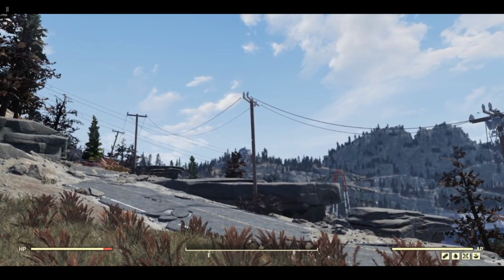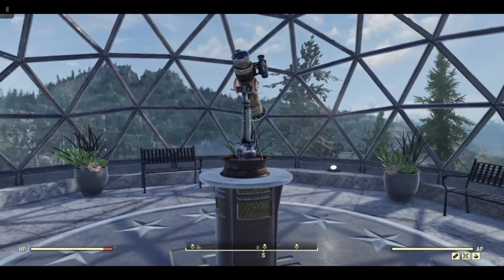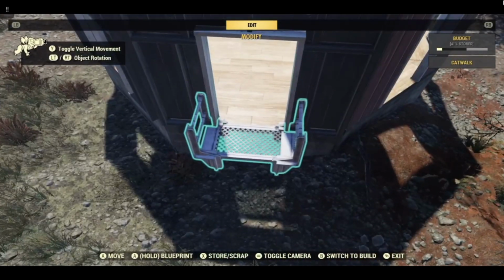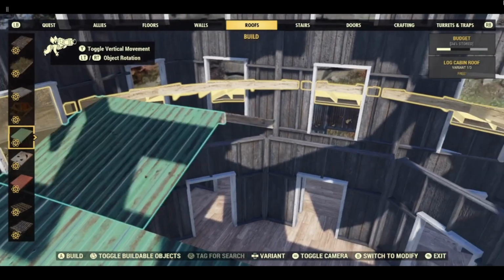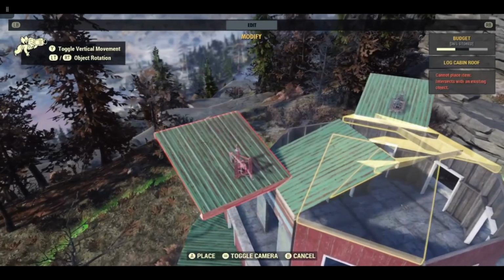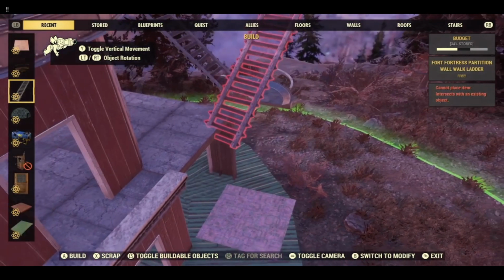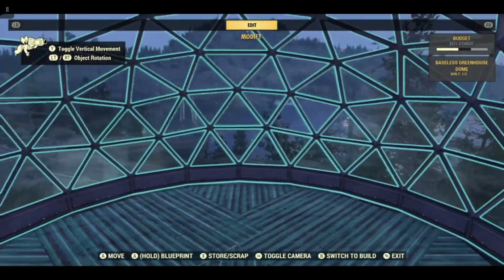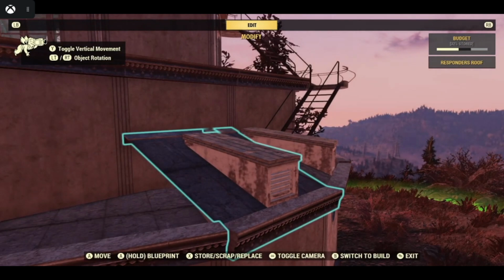Fallout 76 - How to build the Observatory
Join me to learn how to build this dramatic observatory.  This build is advanced and you will need circle blueprints, links below on how to make them.

Build order check list:

1.  Place a foundation so that you can green state a large circle blue print.
2.  Build out foundations to the edge of the build area.
3.  Off-set by a quarter.  Remove 2 foundations at the centre, line up foundations to place a small circle.
3.  Double wall bottom ring of walls if you want.  Add two more storeys, remove middle storey.
4. Remove all the foundations except the middle one.
5. Snap in a big circle.
6. Add a foundation and staircase at the back and a large upper floor to place a wall and door, remove wall and destory door.
7. Add roofs to the large circle and destory.
8. Add a 3x3 square on the foundations add 2nd storey.  Add bottom roofs for floors, Add top roofs, use edged set to get roof corners in. Remove bottom walls of square, lift roofs if stuck and check walls above are doorways.
9.  Add roof to small upper circle, add an extra set of flat roofs around.  Add freeplace wall for door, remove wall and destroy door.  Place dome, remove extra roofs and convert to edged roof.

Chapters
00:00 Intro
00:38 Camp tour
00:44 Camp location
12:35 Placing the starting foundation
13:19 Placing the small circle blueprint
15:12 Double walling the small circle and building up
17:07 Placing the large circle blueprint
18:08 Placing the door for the square room
20:19 Adding roofs to the large circle
22:28 Adding the square room
24:28 Adding roofs and roof floors to the square room
28:41 Adding stairs to the square room
29:10 Adding under pinnings and half walls on the outside
30:59 Adding the roofs to the top small circle
35:41 Adding the glass dome
41:14 Attaching stairs to the dome
44:38 Attaching stairs to the top small circle
48:22 Finishing up
57:51 Closing comments

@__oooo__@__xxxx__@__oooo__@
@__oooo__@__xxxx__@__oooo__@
If you like my work and want to support it, please consider becoming a patron or member, I think I have some value for money perks and you can start by giving as little as $1
Or Click the join button above to become a YouTube member
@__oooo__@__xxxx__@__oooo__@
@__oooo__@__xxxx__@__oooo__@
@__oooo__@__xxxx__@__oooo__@